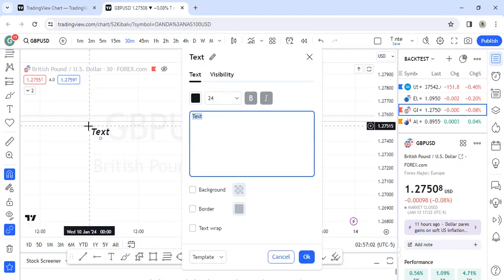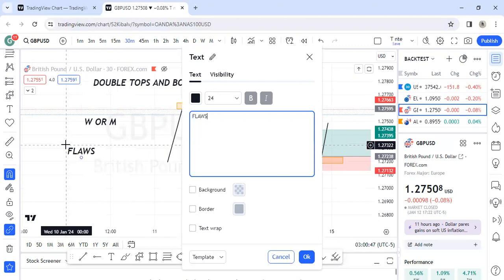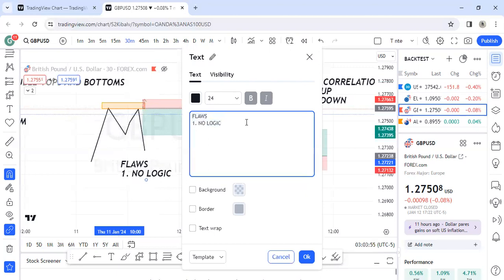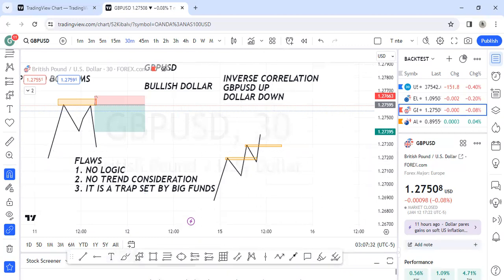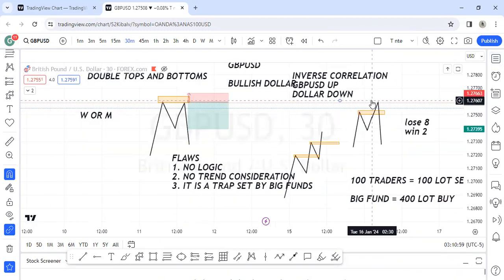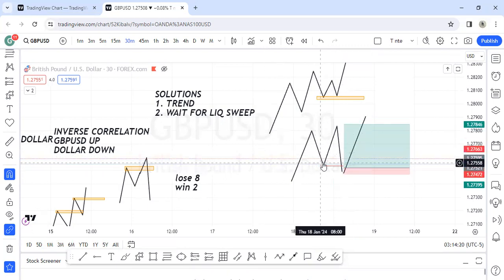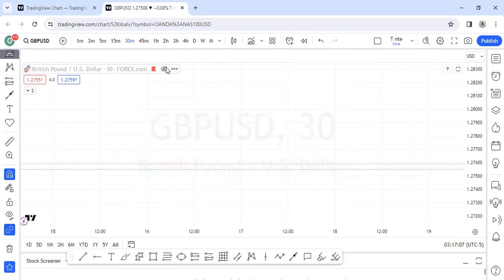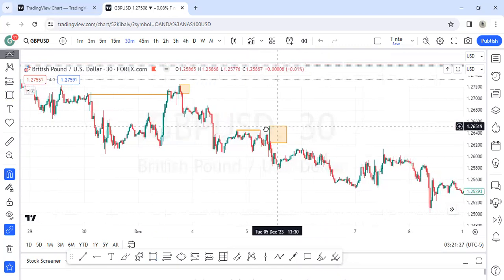EP 1: DOUBLE BOTTOMS/TOPS FAIL A LOT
Double tops and bottoms are considered M and W patterns and they remain the most widely used trading strategy. In this video I reveal the flaws the gurus hide from you and how you can overcome the shortcomings by this trading strategy.